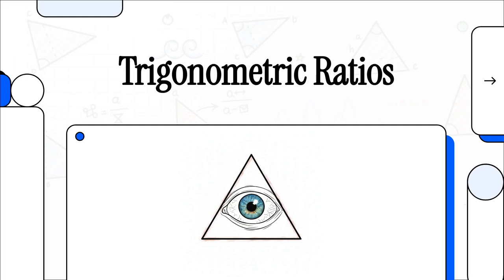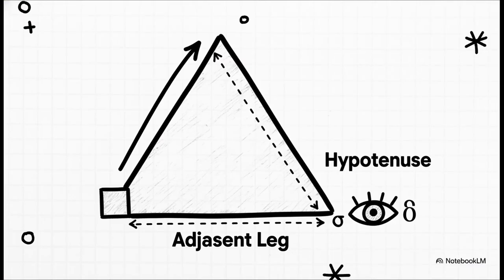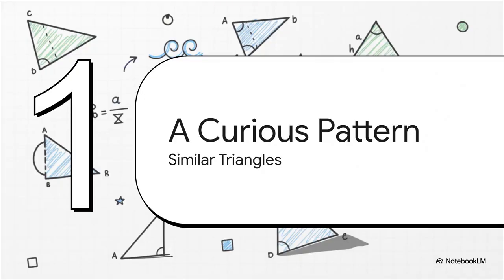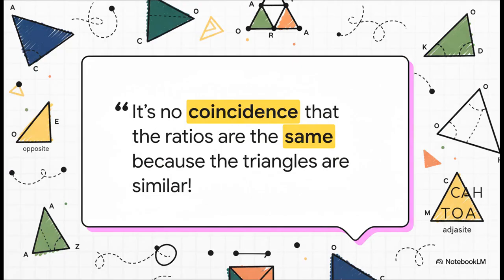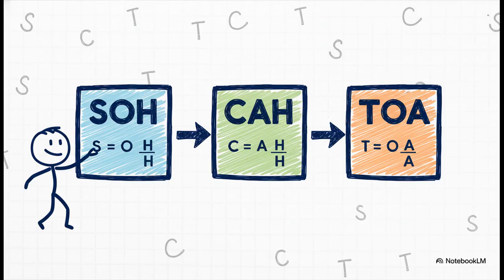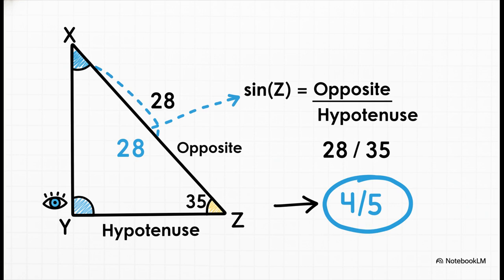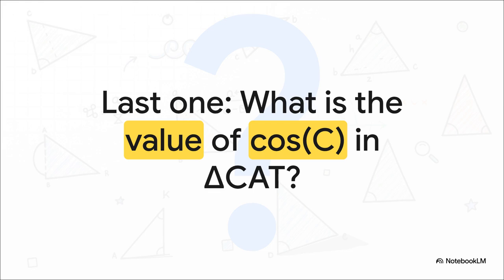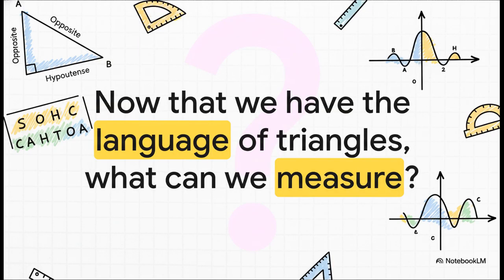Trigonometric Ratios - Mastering SOH-CAH-TOA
Ready to master the foundational concepts of trigonometry? This video is your complete guide to understanding Trigonometric Ratios, building directly on our knowledge of similar triangles to show you exactly how angles impact the side lengths of right triangles.